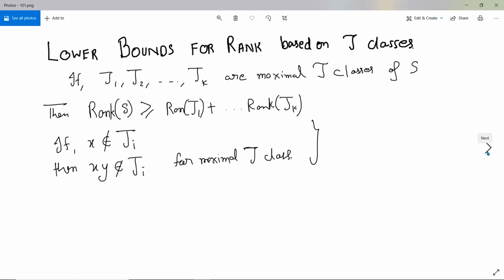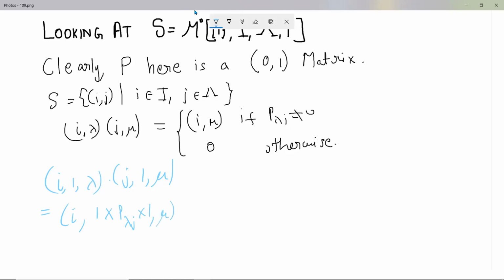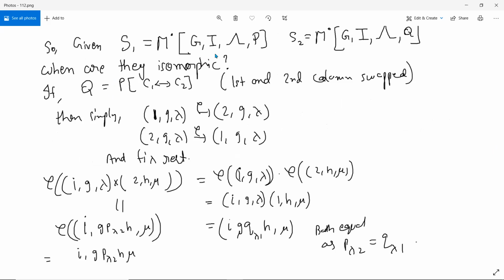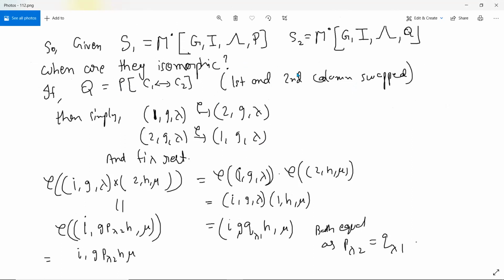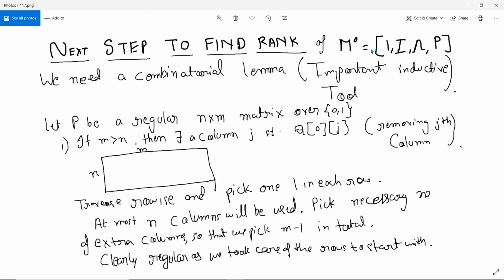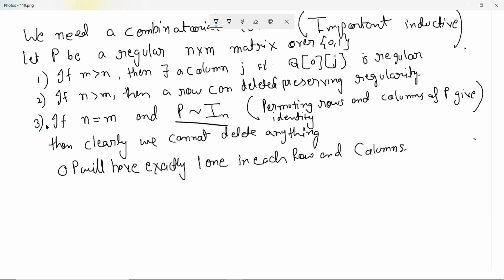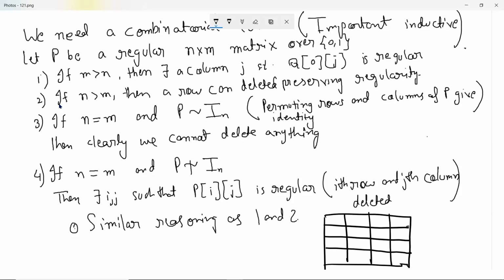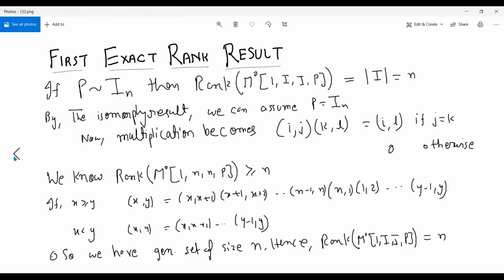Rank of finite semigroups part 2c: Isomorphism classes and a Combinatorial reduction Lemma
In this part we see, when are two finite simple semigroups isomorphic based on the matrix P coming from the Rees matrix theorem. We see that the answer is very combinatorial as expected and then we develop a reduction lemma which will serve as a combinatorial tool for induction to find the exact rank of group free simple semigroups.
Next we will see how both these team up to find ranks of group free semigroups and then later on more general ones.

These videos are my attmept at learning and sharing this beautiful topic of algebra with such pleasant combinatorial flavour.